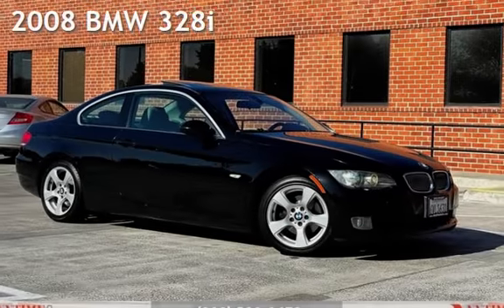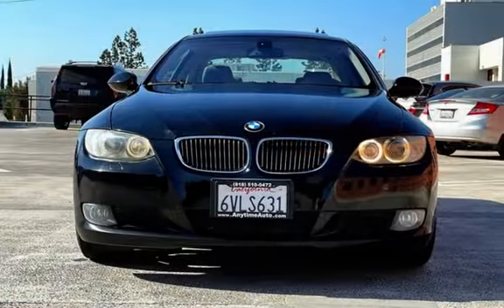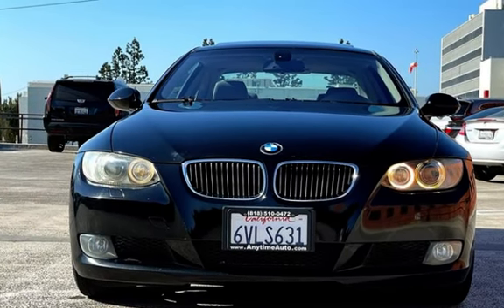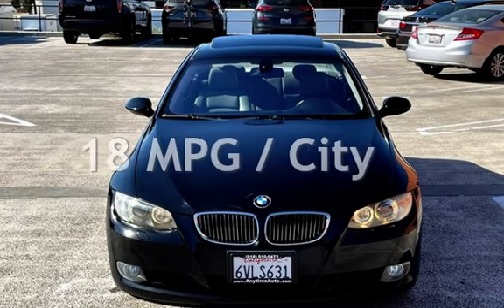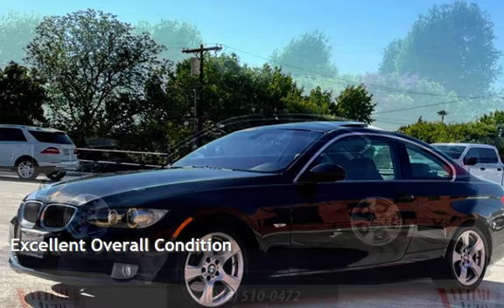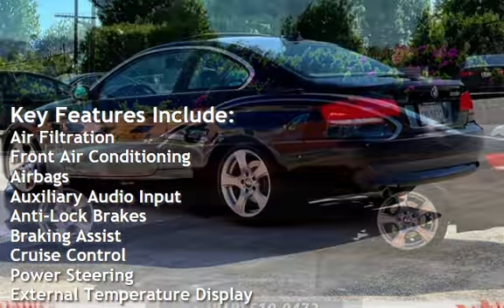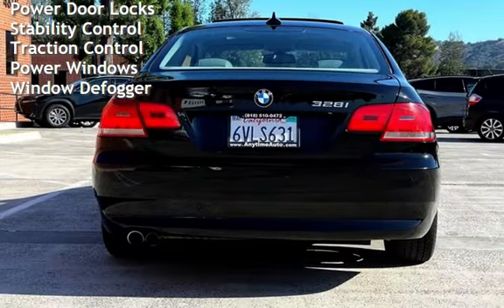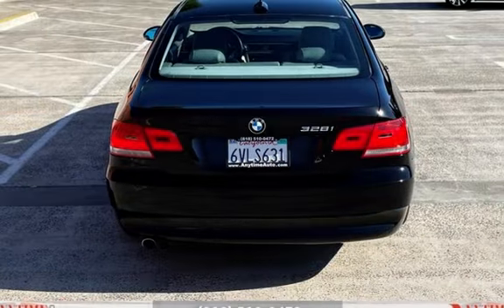2008 BMW 328i for sale in Sherman Oaks, CA